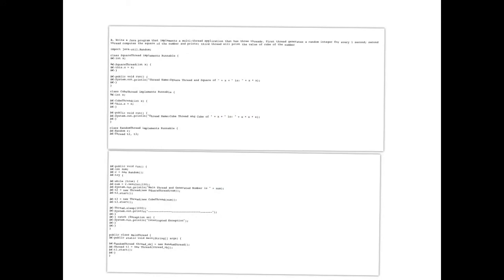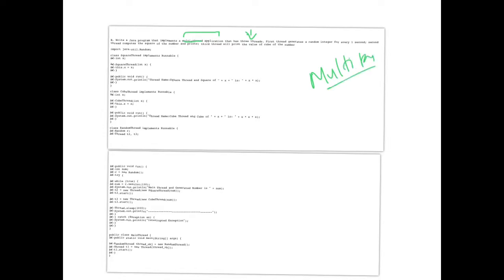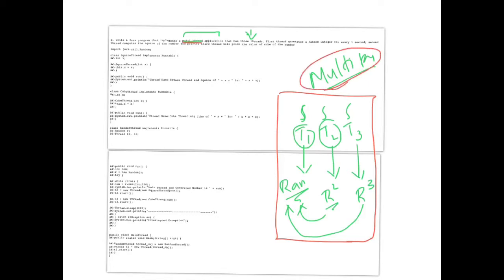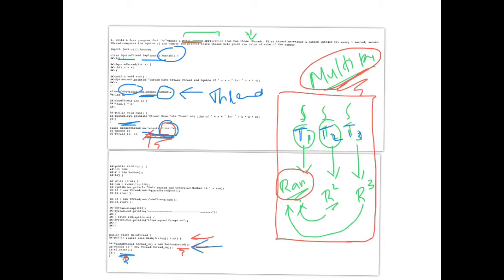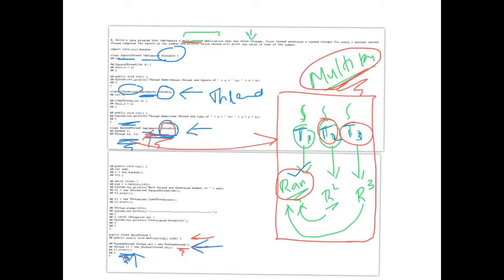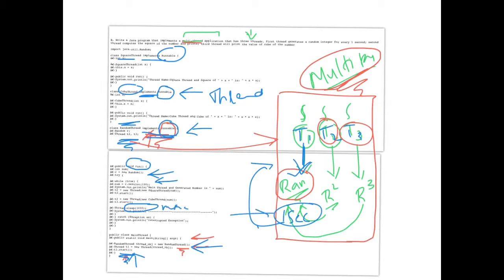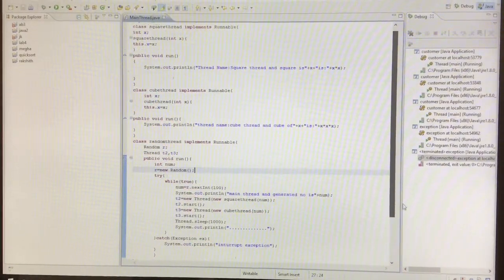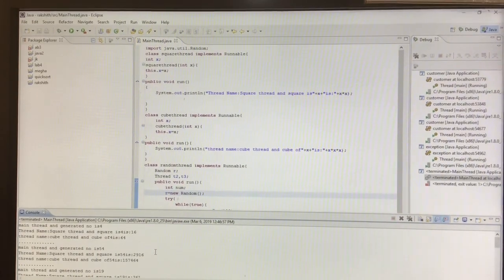ISE 4 17CSL47 JAVA PROGRAM FOR MULTI THREAD APPLICATION